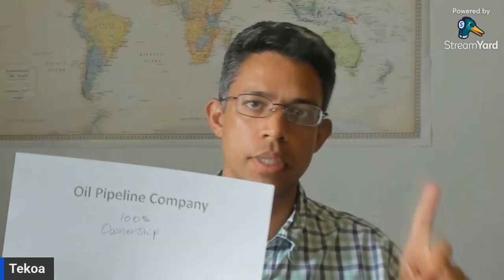What Is 'Outstanding Share Count'? (or 'Total Shares Outstanding') with Tekoa Da Silva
'Outstanding Share Count' (or 'Total Shares Outstanding') is a required piece of information, when determining the price of a company, in it's entirety.

To learn more about company financial statements, consider owning a copy of:
"Security Analysis," by Graham & Dodd